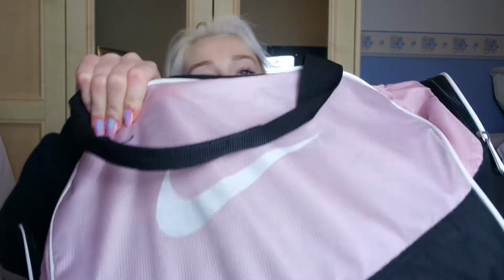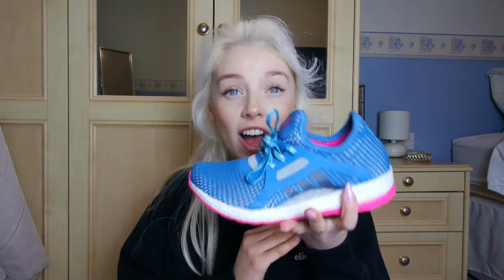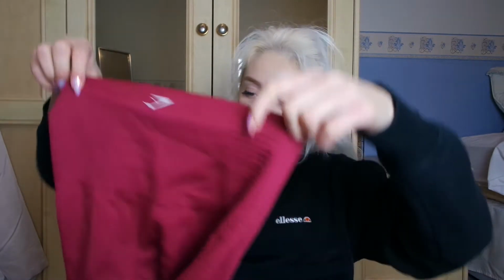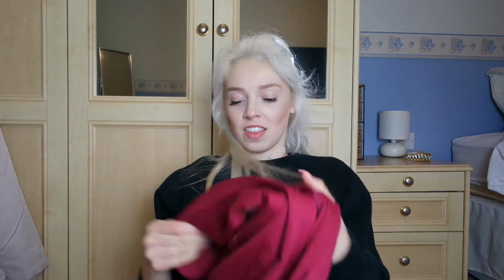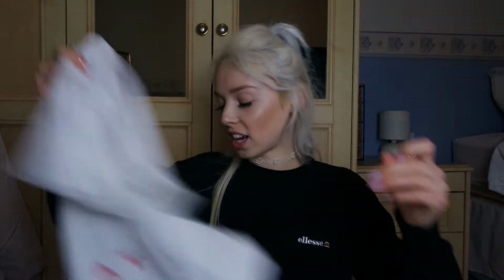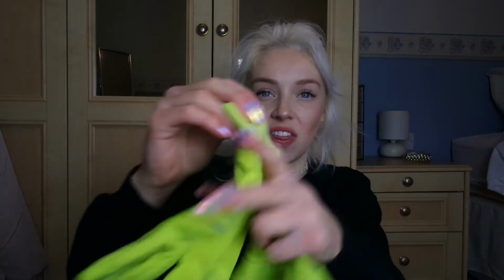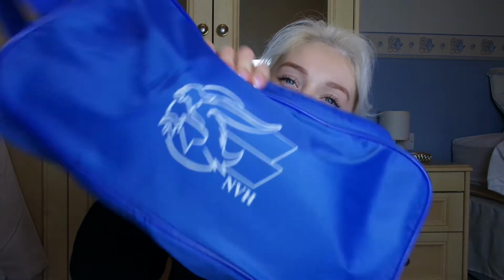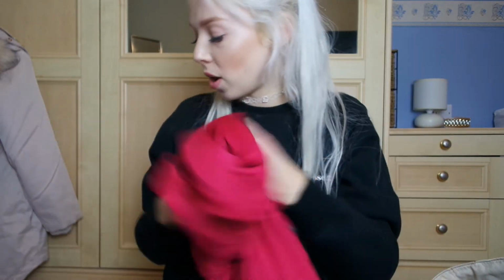Jay's Day - What is in my Gym Bag?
Jay's Days - What is in my gym bag?

so happy watching

Much Love J x